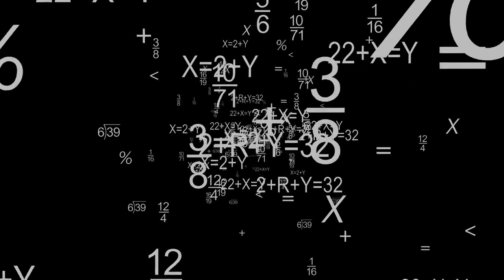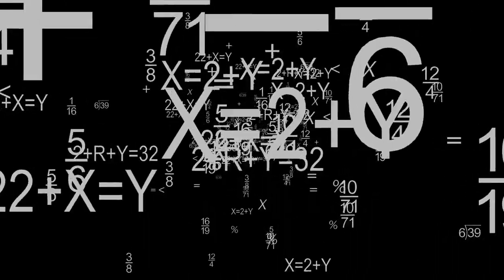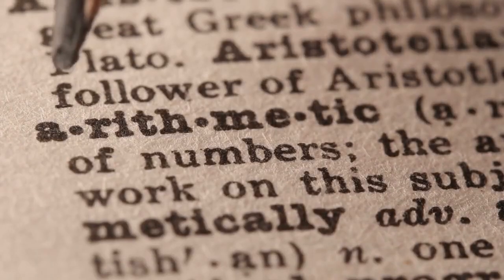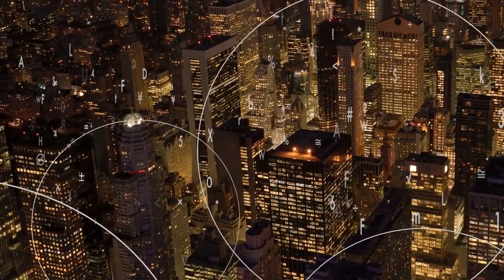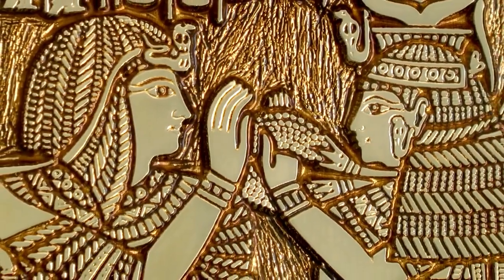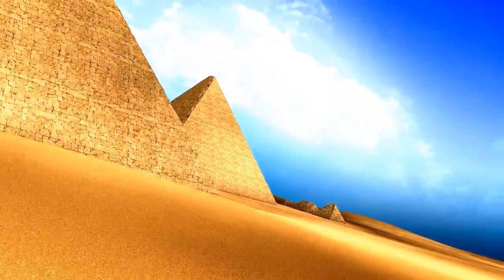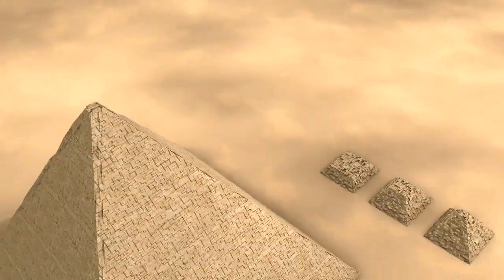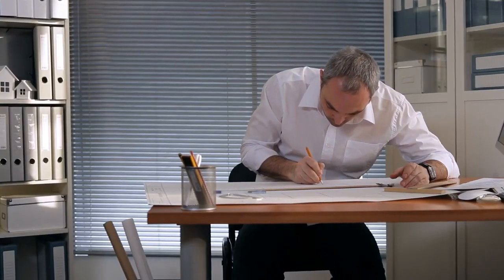The Origins of Mathematics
Maths: A Journey of Discovery!!

We recommend

Today best deals:

Movers and shakers: